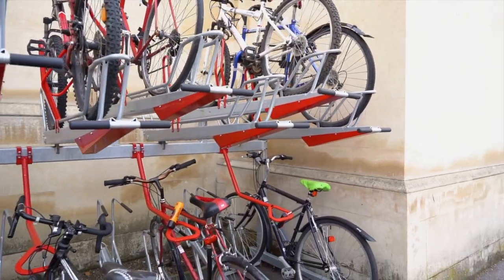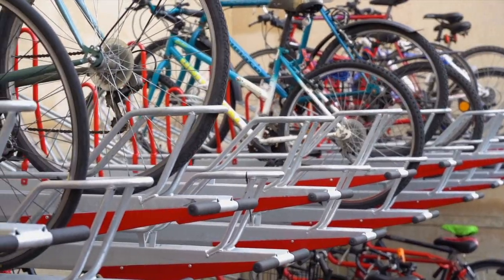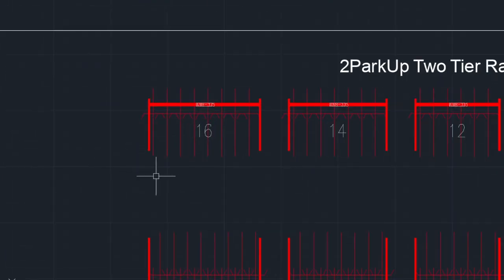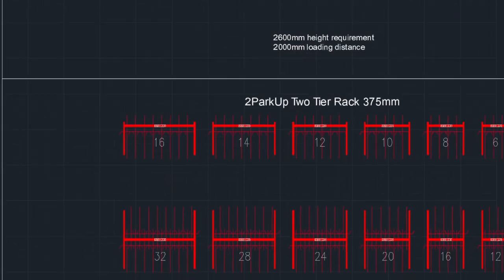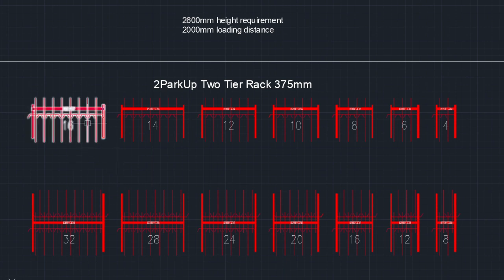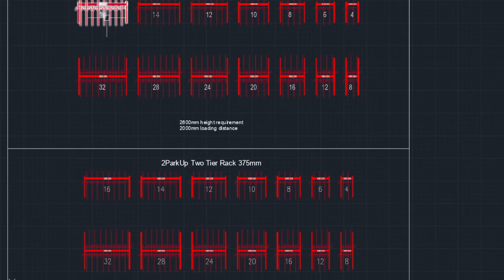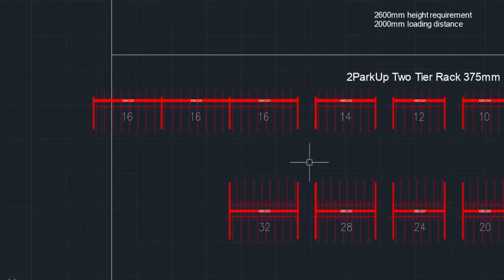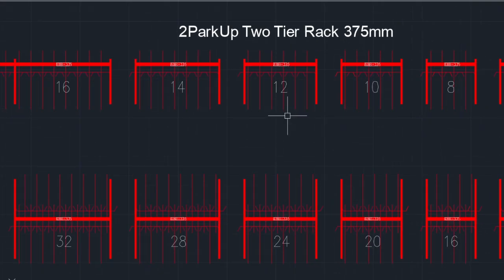How to use two tier bike rack cad files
A short video showing how to use our two-tier bike rack cad files. The two-tier rack files are broken into easy to use blocks that connect together to create unlimited rows of bicycle parking.